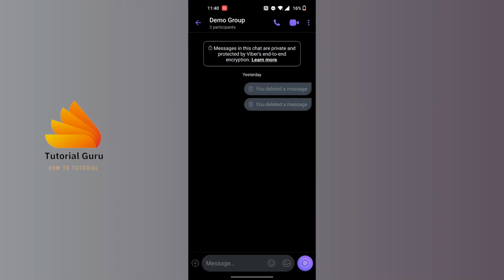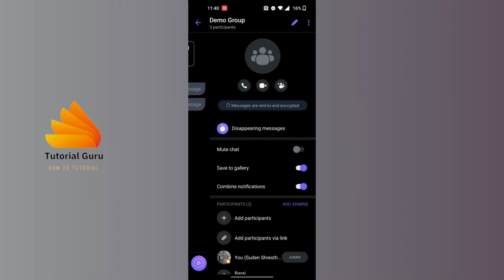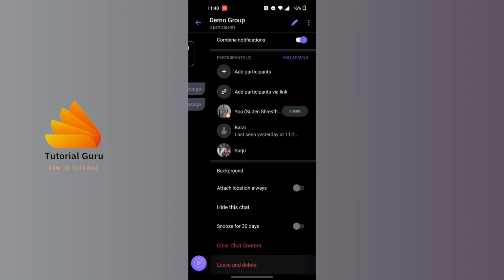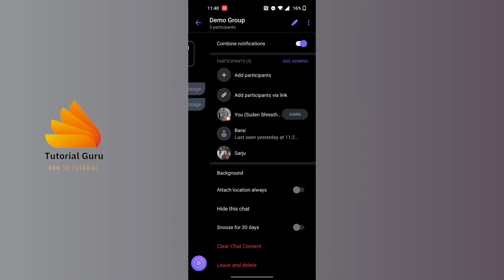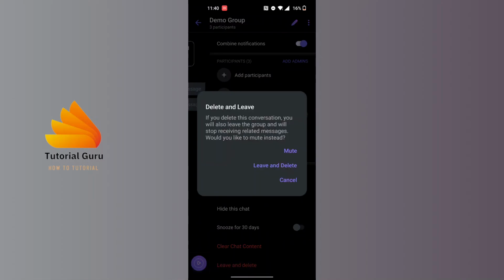How to Get Out of Viber Group Chat 2024?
How to Get Out of Viber Group Chat 2024? | TutorialGuru

Welcome to TutorialGuru! In this video, we'll guide you on how to leave a Viber group chat in 2024. Whether you're cleaning up your chat list or exiting an inactive group, our simple steps will help you get out of any Viber group chat quickly and efficiently.